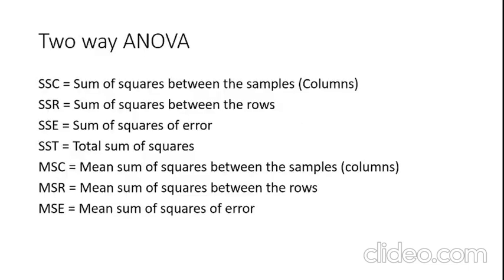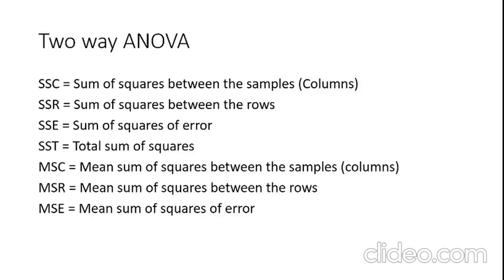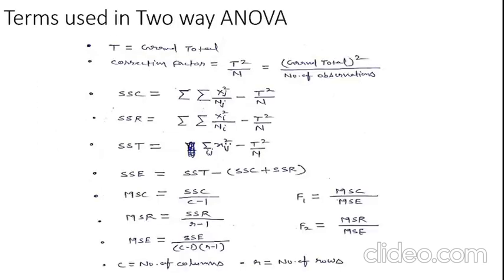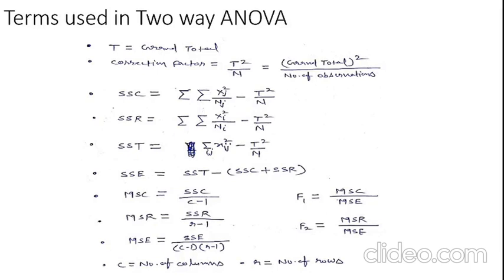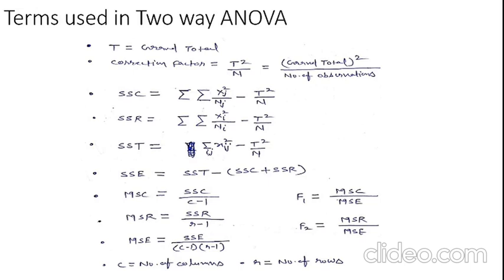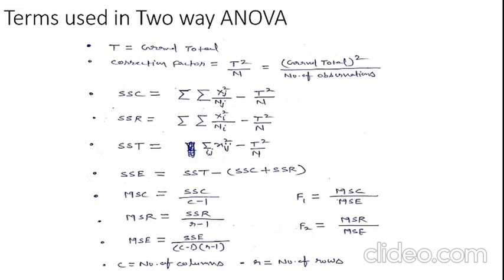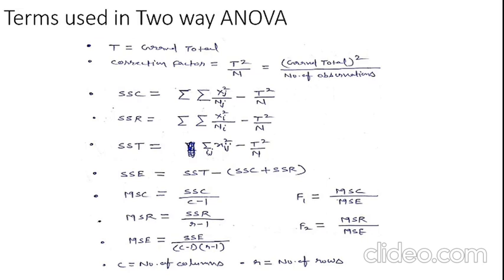ANOVA: Part 3 by Dr. Neeraj Saini